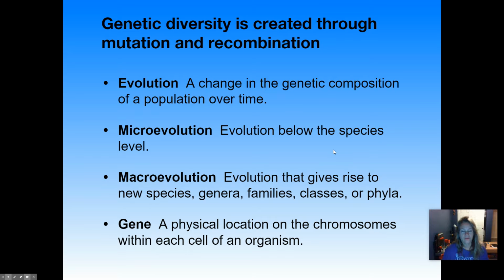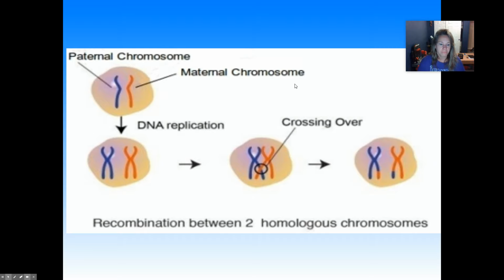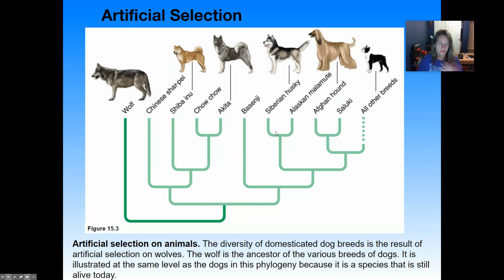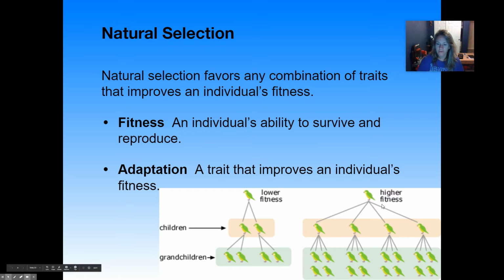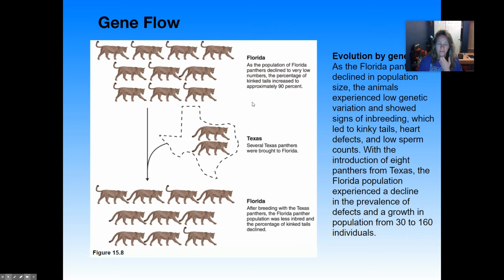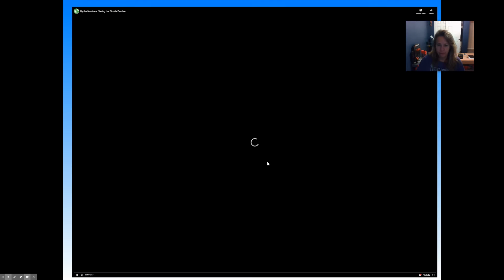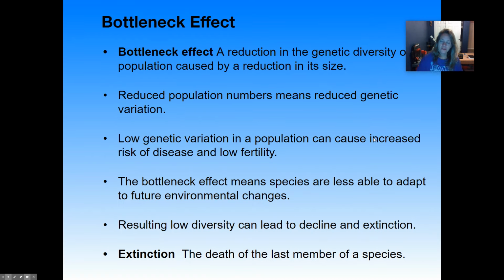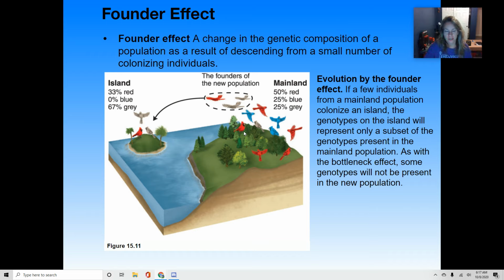Module 15 How Evolution Creates Biodiversity